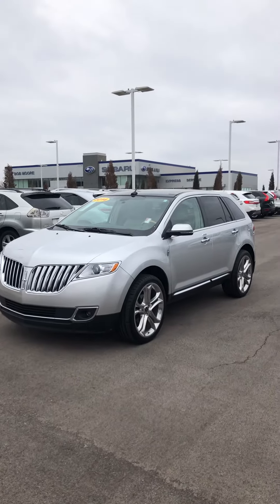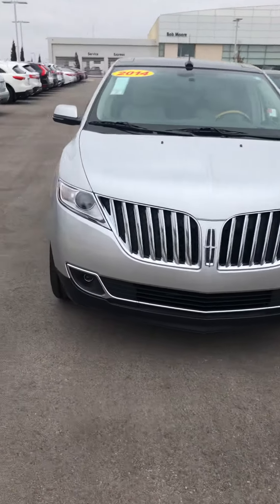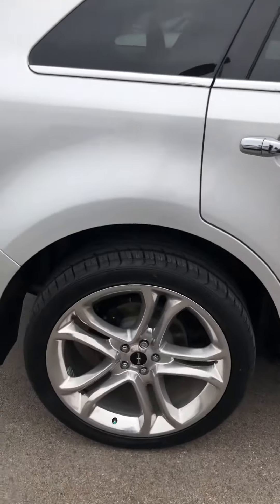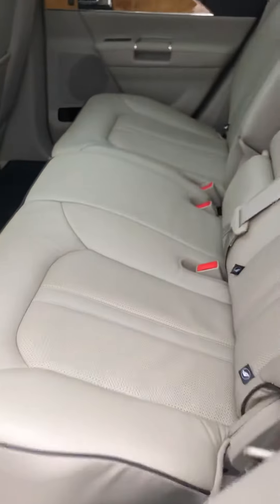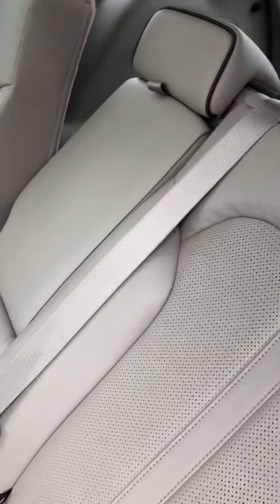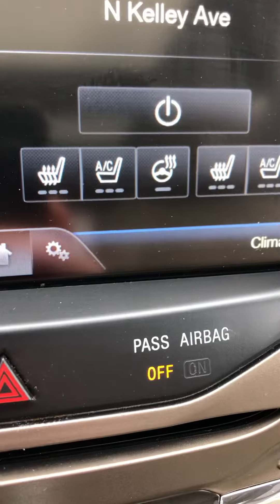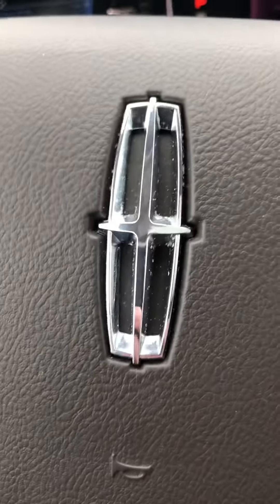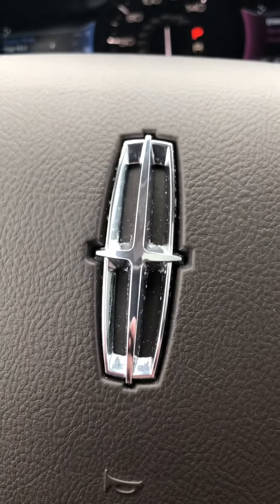2014 Lincoln MKX AWD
2014 Lincoln MKX AWD